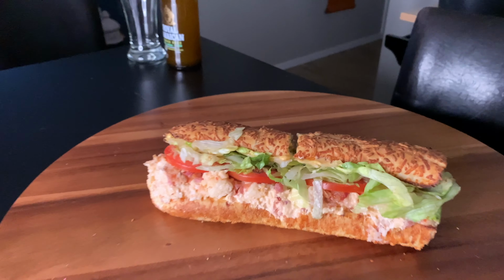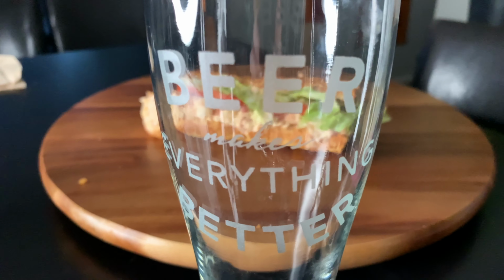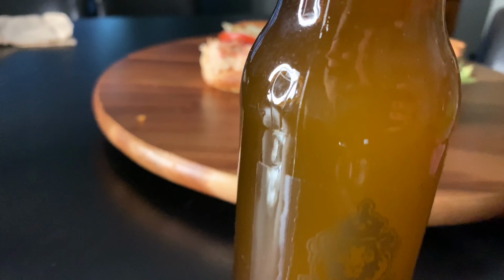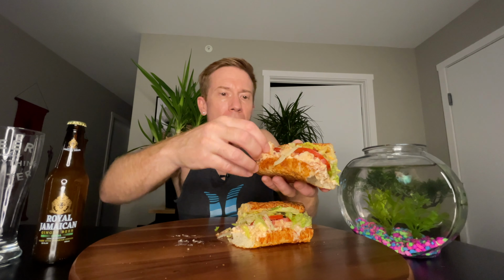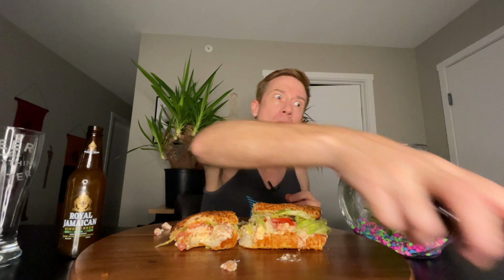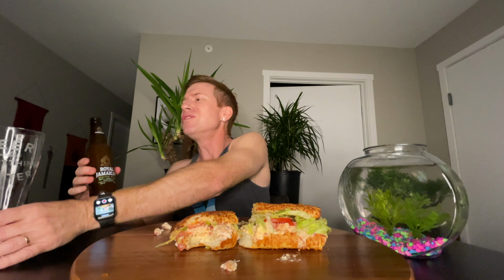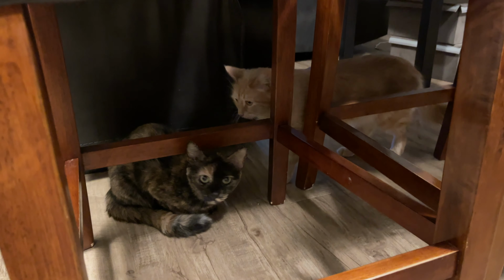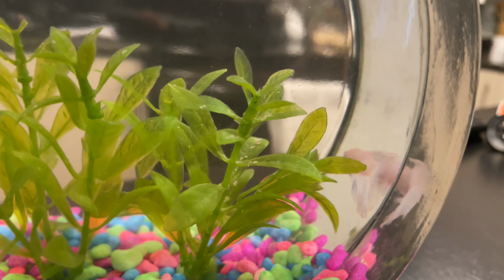Quiznos Introduces NEW Old Bay LOBSTER Club Sandwich! Tasty Food Review!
Today I'm trying Quiznos' NEW Old Bay LOBSTER Club Sandwich! Let's find out if it's better than Subway's gross lobster sub!